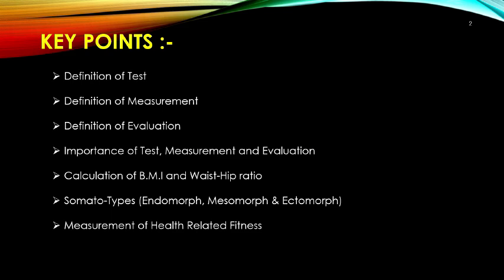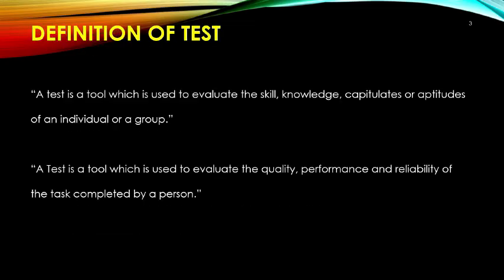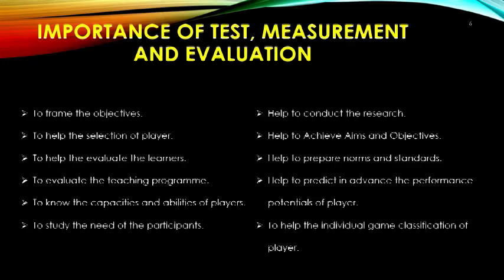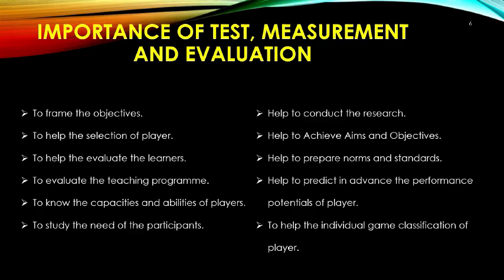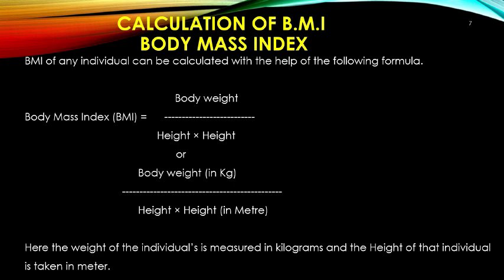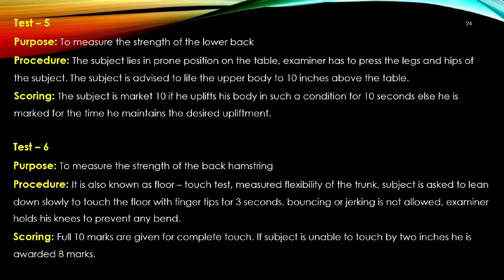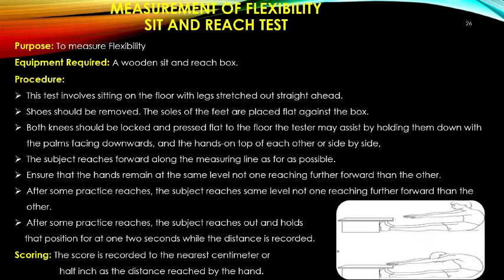MEASUREMENTS AND EVALUATION IN PHYSICAL EDUCATION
In this video, we break down **Measurements and Evaluation in Physical Education**—a core skill every PE teacher, coach, and researcher needs. You’ll learn what tests, measurement, and evaluation really mean in PE, the main types of assessment (diagnostic, formative, and summative), and how to use fitness and skill tests to track student progress like a pro.
📌 What you’ll learn:
- What “Test → Measurement → Evaluation” means in PE
- Key objectives of measurement and evaluation (baseline fitness, detecting weaknesses, tracking progress, talent selection)
- Common fitness tests: cardio, strength, flexibility, and body composition
- Skill based assessments and performance rubrics
- Holistic PE assessment using the Move–Solve–Connect framework
- Practical tips for teachers and researchers to design data-driven PE programs

Whether you’re a PE teacher, coach, sports scientist, or education researcher, this video will help you turn student data into meaningful insights and better teaching decisions.